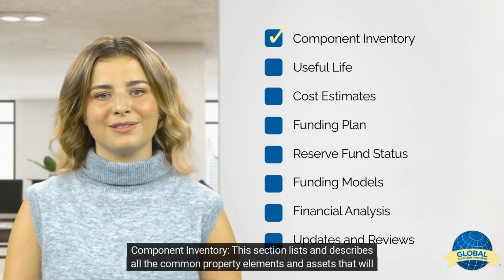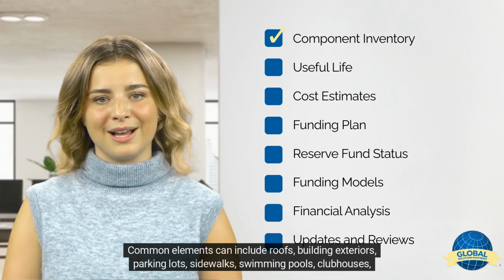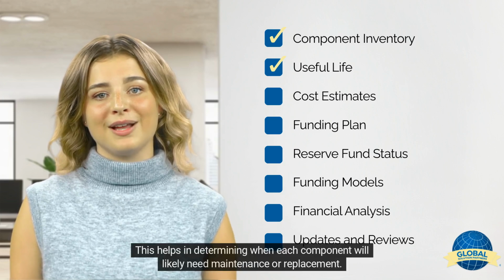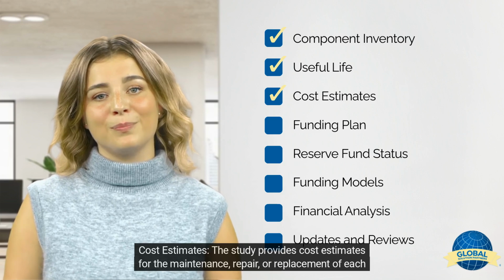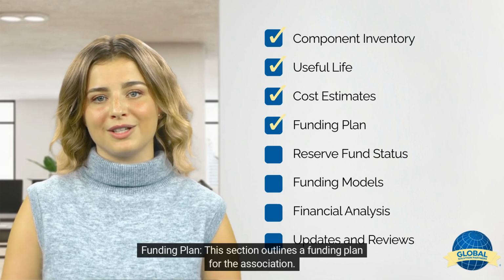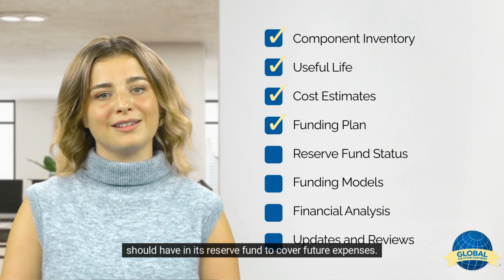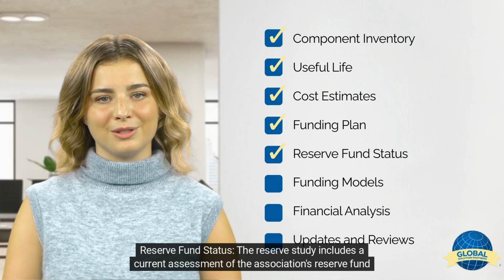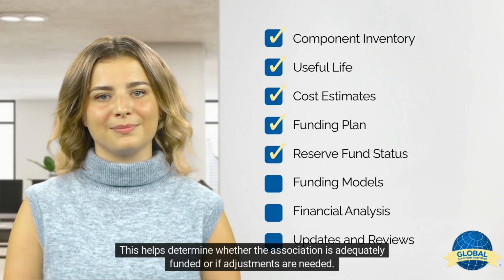Introduction to Reserve Studies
Global Solution Partners video_10.27.23